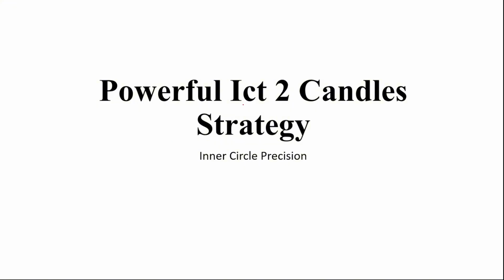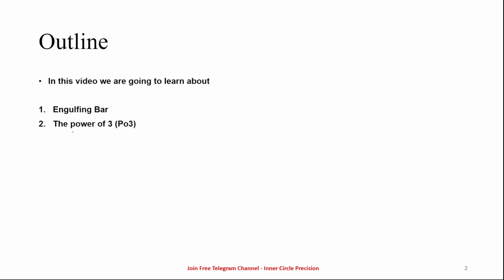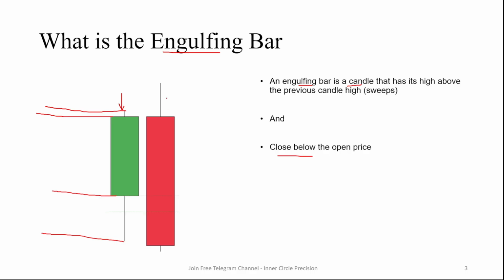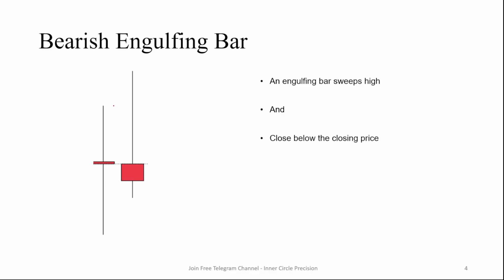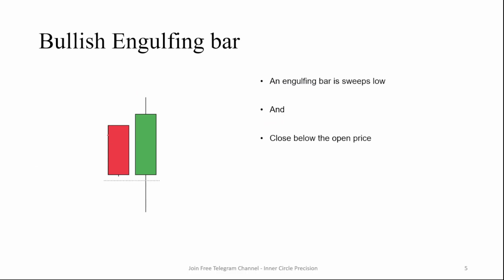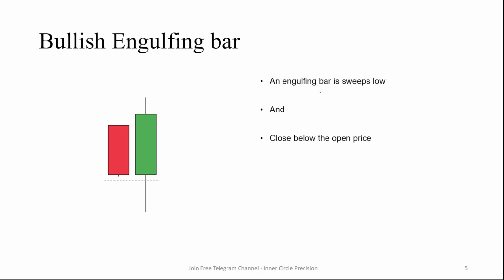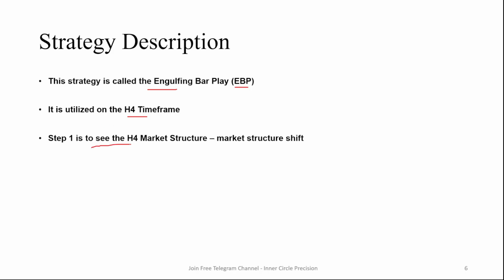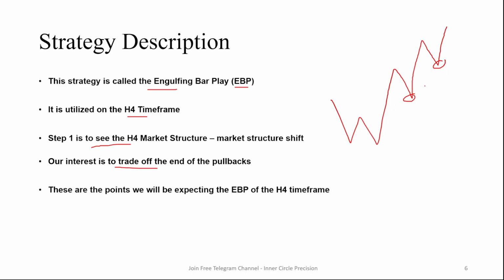The most profitable ICT Daily Bias Strategy | EBP- 90% Proven Win Rate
Discover a simple but powerful trading strategy using the EBP (Engulfing Bar Play) to find the daily bias and boost your win rate. Perfect for Forex, indices, or crypto.